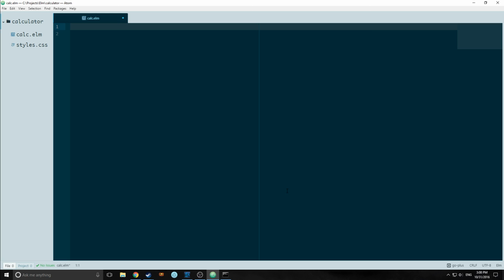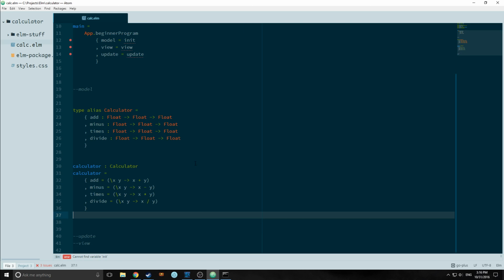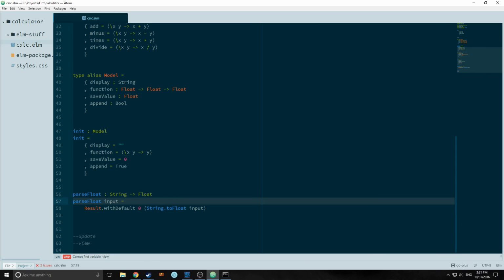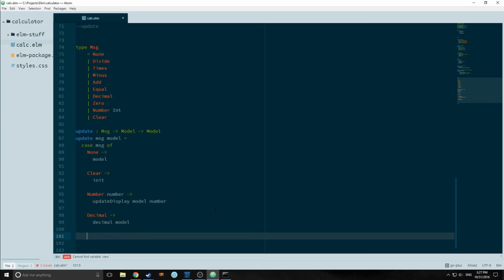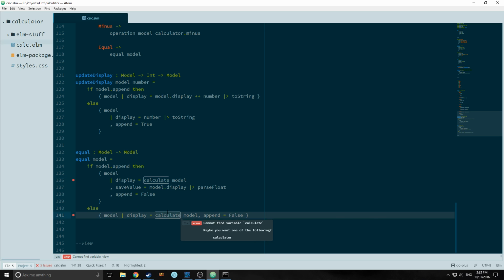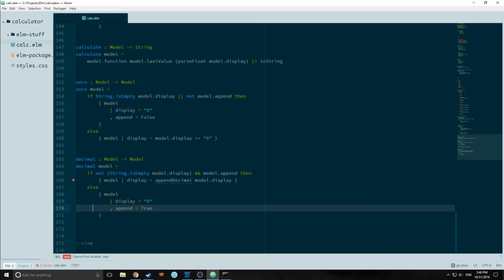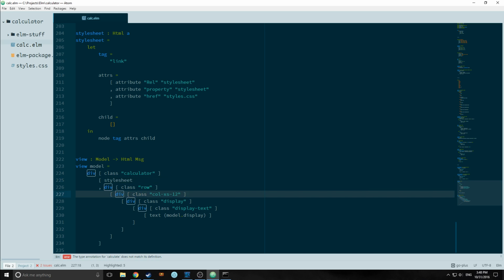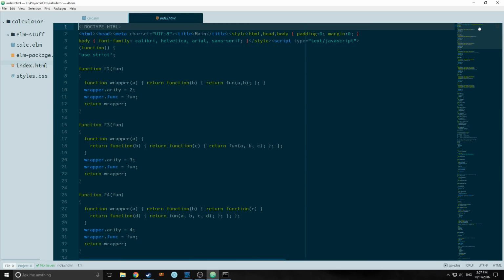Elm Tutorial part 6 -- Calculator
In this tutorial, we build a calculator application in Elm.
(This application showcases refactoring and the modular nature of Elm.)